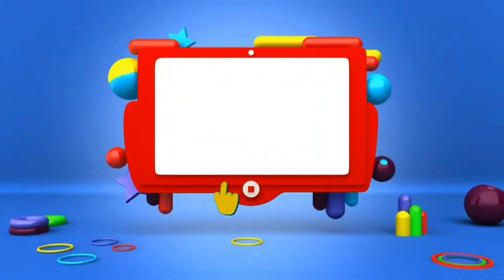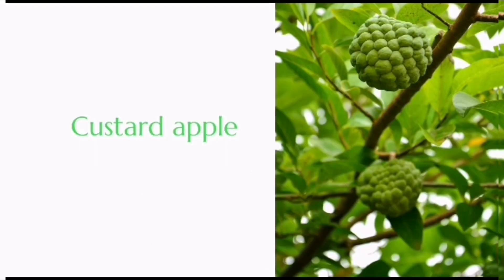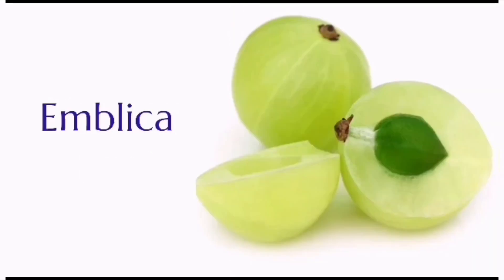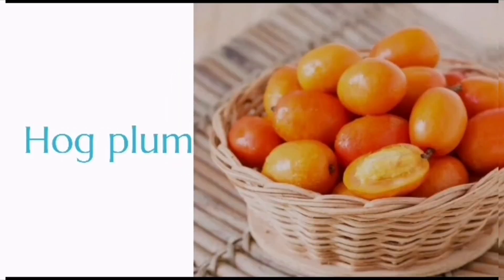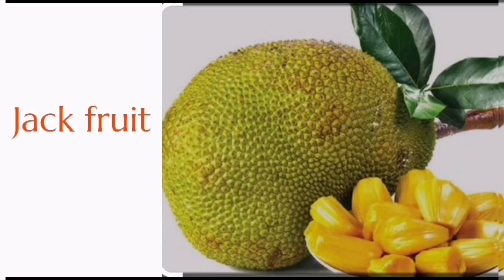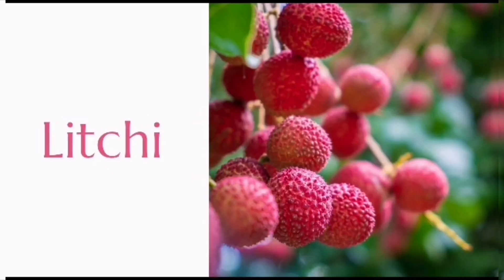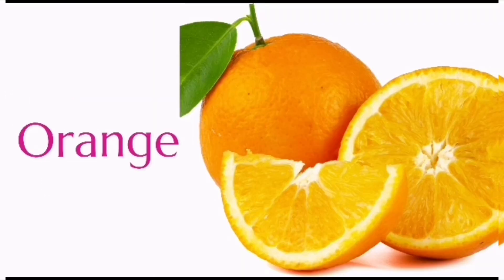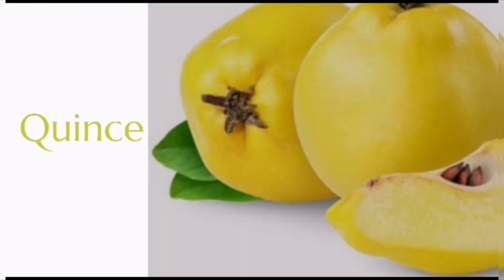Fruit names A-Z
@WowKids-jp6df fruits rhymes alphabet alphabetical order